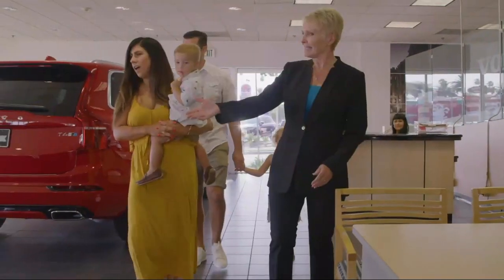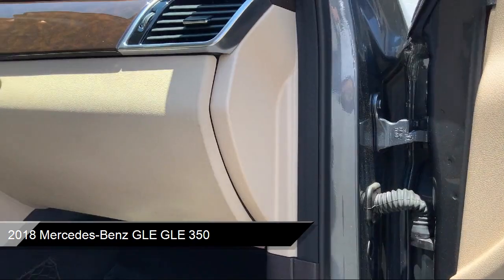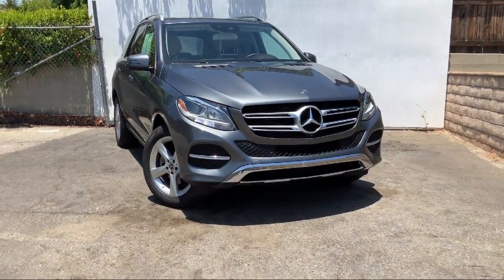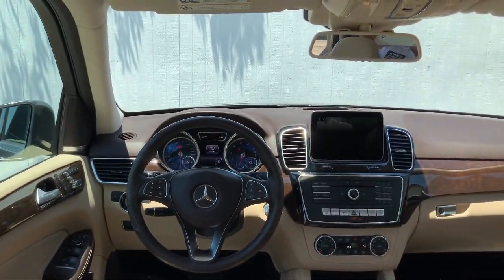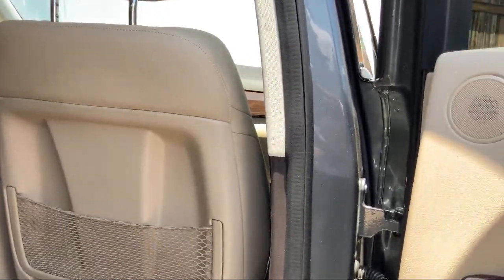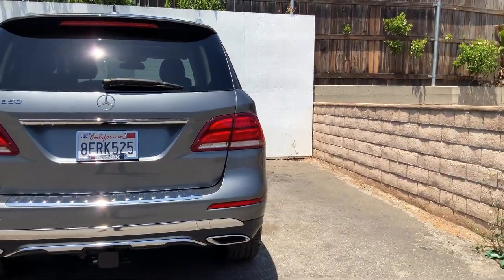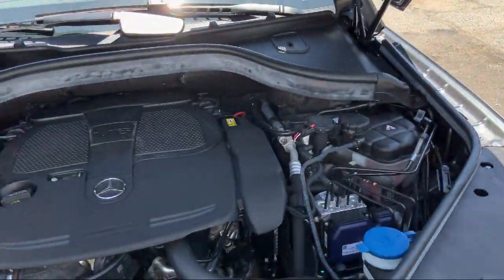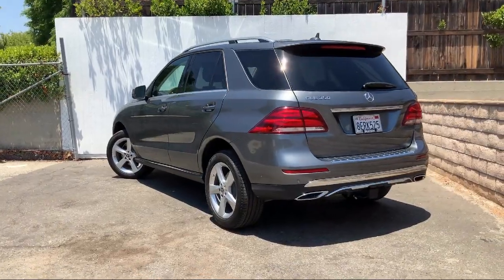2018 Mercedes-Benz GLE GLE 350 Sport Utility Los Angeles Pasadena Glendale Arcadia Alhambra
2018 Mercedes-Benz GLE GLE 350 Sport Utility Stock Number: 16T01229 Vin:4JGDA5JB5JB144415.

Rusnak Volvo Pasadena is proudly serving our friends and neighbors in Los Angeles, Pasadena, Glendale, Arcadia, and Alhambra. or give us a call at for more information about this or any of our other vehicles.
Rusnak Volvo Pasadena
2025 E. Colorado Boulevard